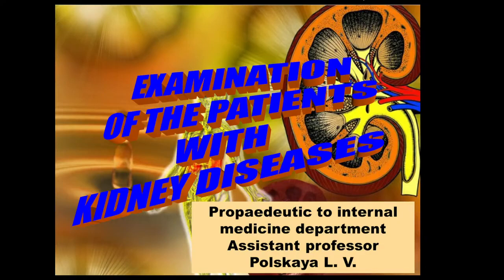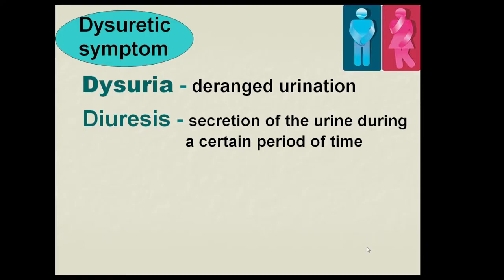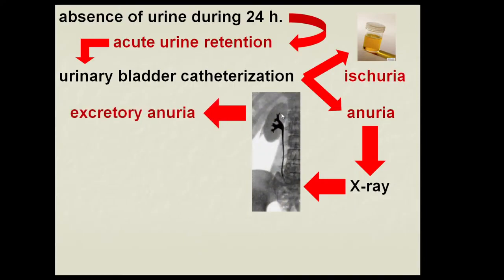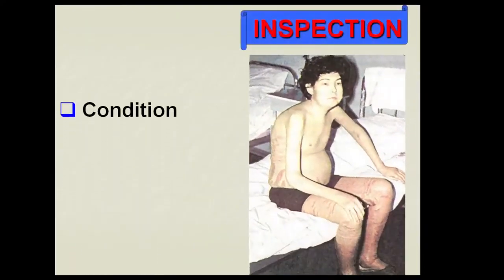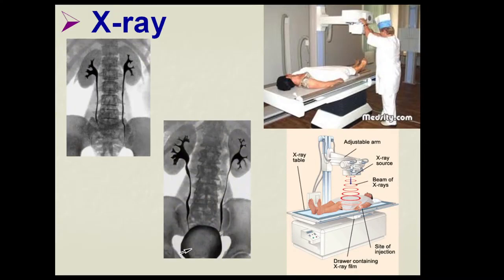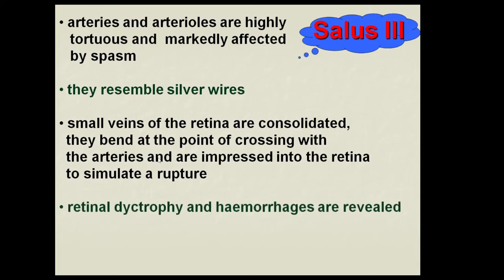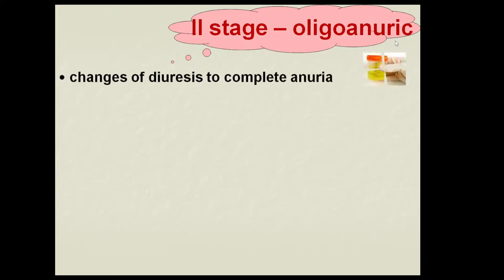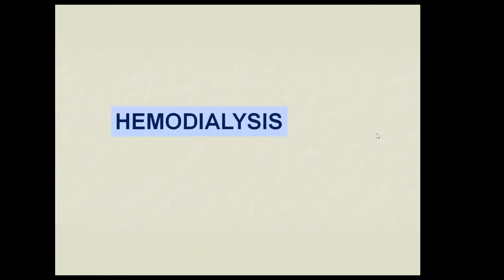13.50 EXAMINATION OF THE PATIENTS WITH KIDNEY DISEASES